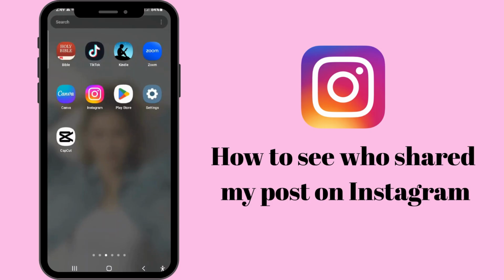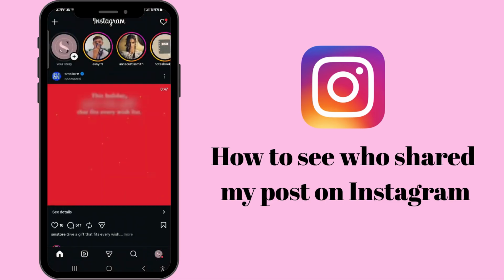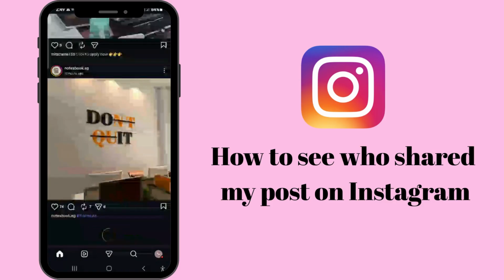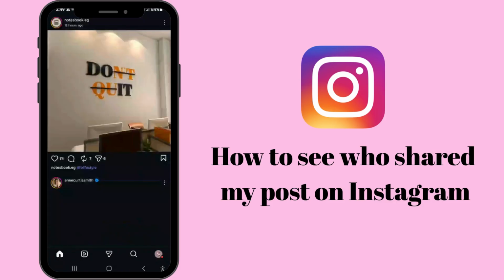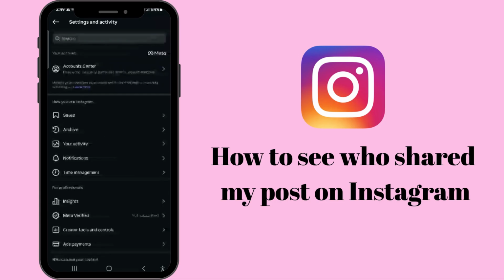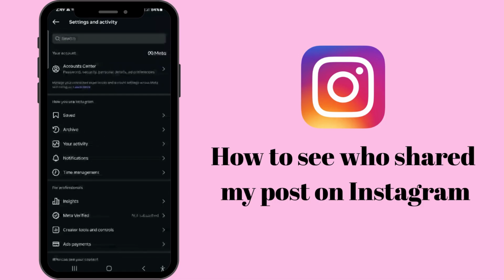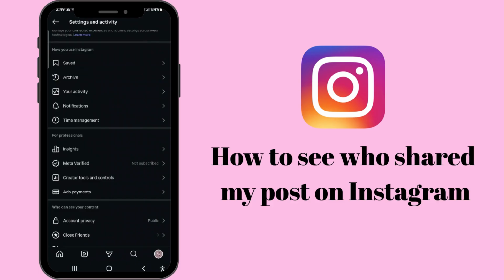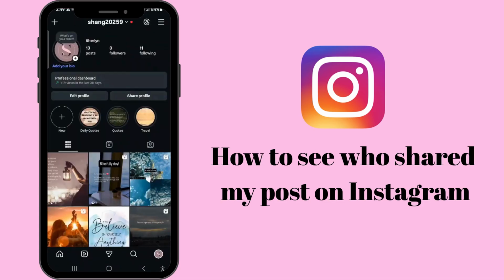How to See Who Shared My Post on Instagram [Full Guide 2026]